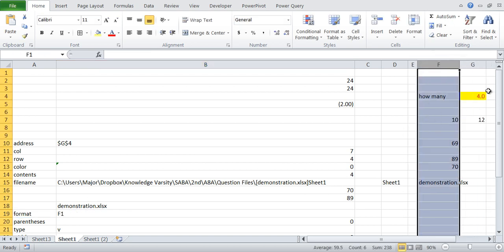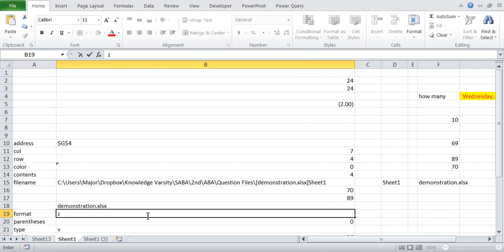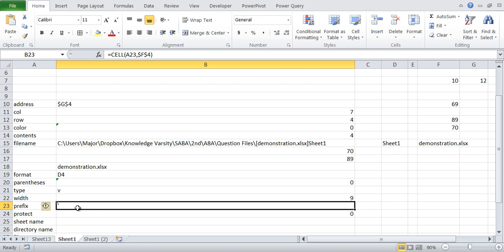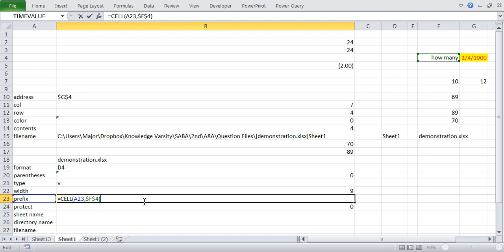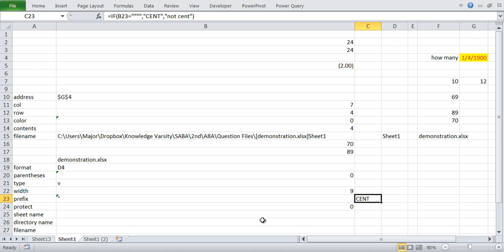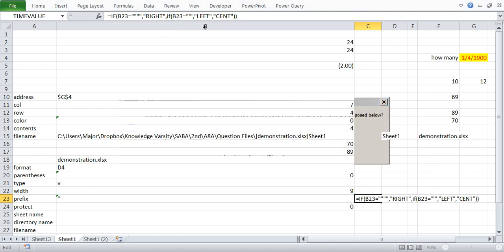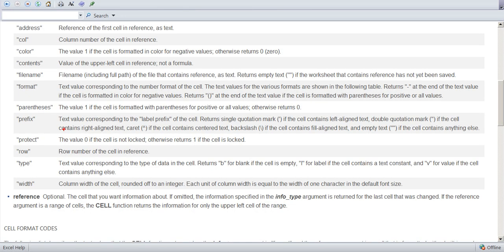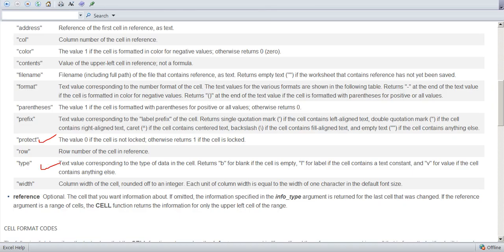How to Use Cell Function Part 3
In this video you will learn How to Use Cell functions in Excel. What is format & Use of format, what is prefix & use of prefix, how to apply IF function in Prefix,  What is TYPE & use of TYPE. Use of protect , width cell. The Microsoft Excel CELL function can be used to retrieve information about a cell. This can include contents, formatting, size, etc. The CELL function is a built-in function in Excel that is categorized as an Information Function. It can be used as a worksheet function in Excel. A prefix is a word part added to the beginning of a word or base word. Add a new column next to the Name column. · In this new column, write the following formula with the prefix string you want to add with the name. The Microsoft Excel TYPE function returns the type of a value. The TYPE function is a built-in function in Excel that is categorized as an Information Function. It can be used as a worksheet function in Excel. As a worksheet function, the TYPE function can be entered as part of a formula in a cell of a worksheet.